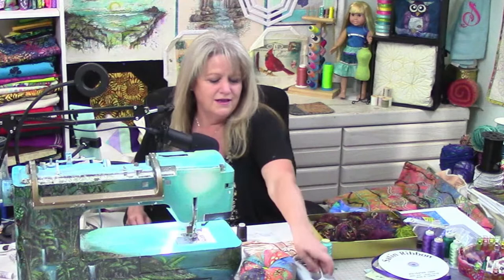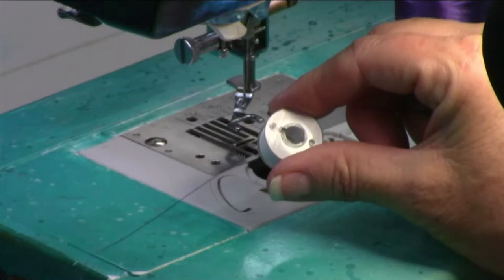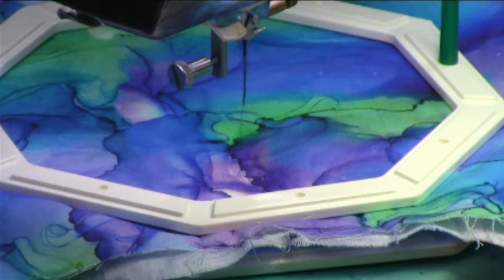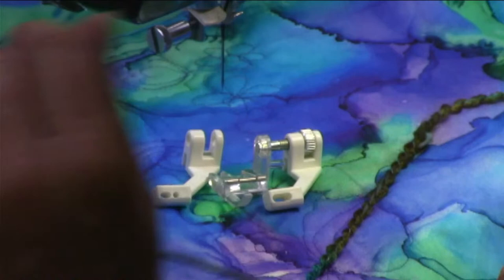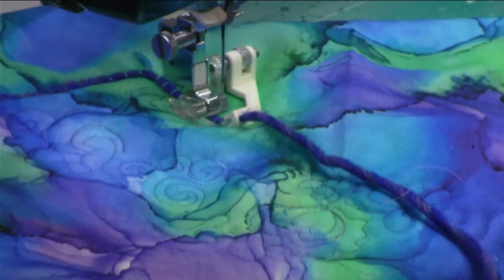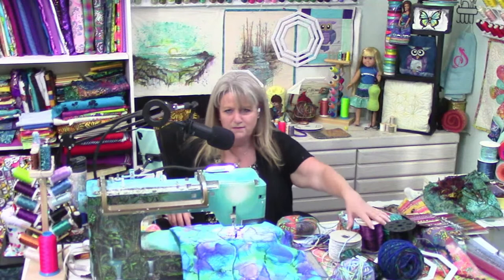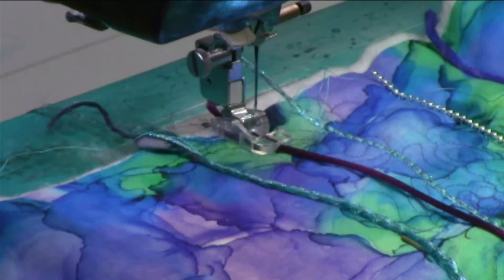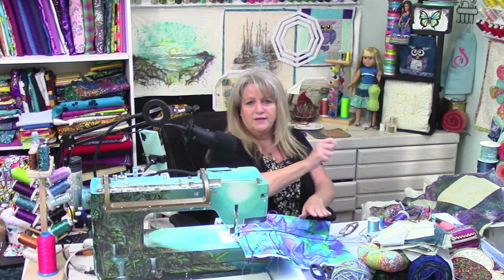How to Embellish your Fiber Art!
Season 3 / Episode 24 - Learn how to sew and embellish with trims, how to sew different stitches on your sewing machine, and combine different techniques to create a one-of-a-kind work of fiber art!

Needle Tack

Satinedge foot - also known as the MAGIC FOOT!